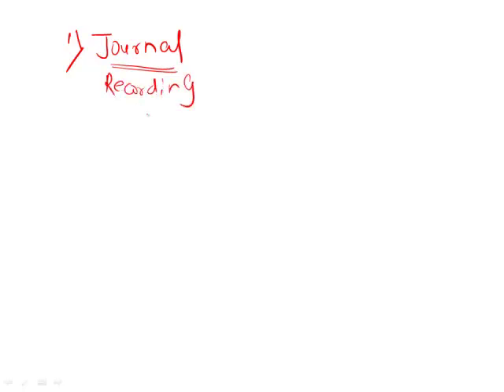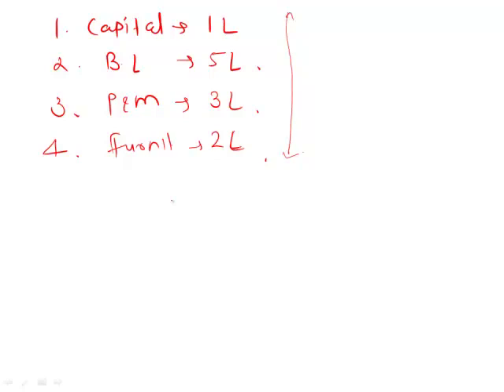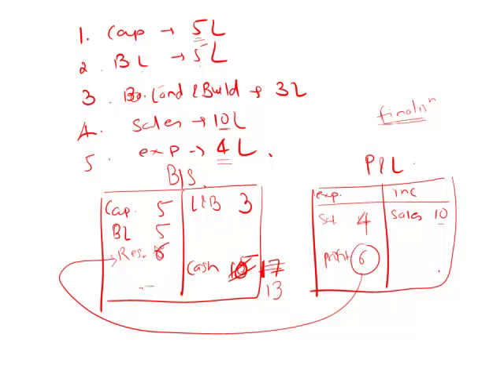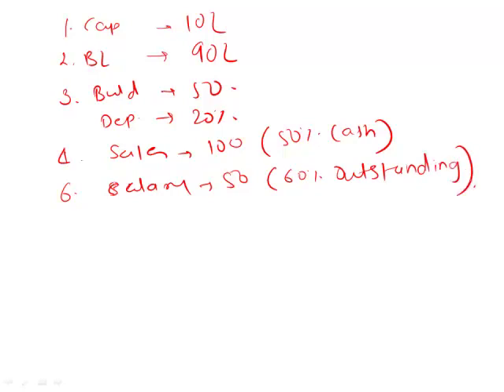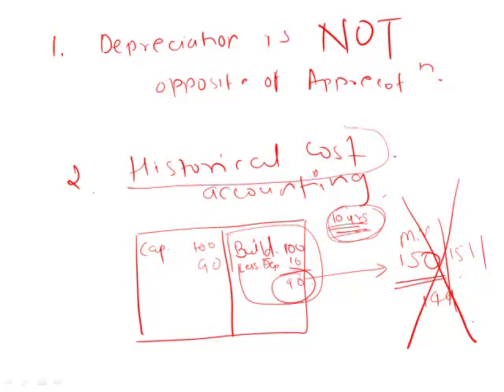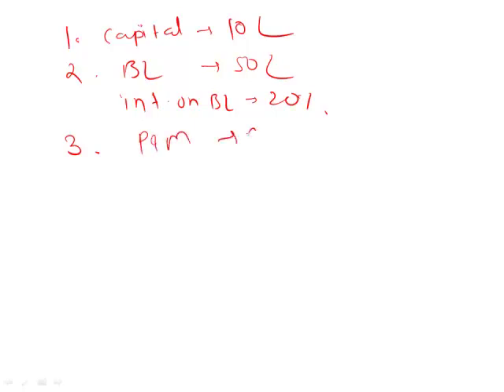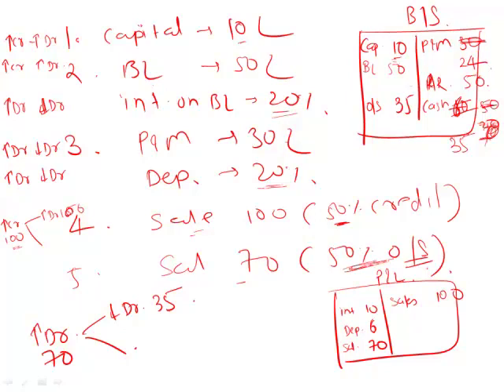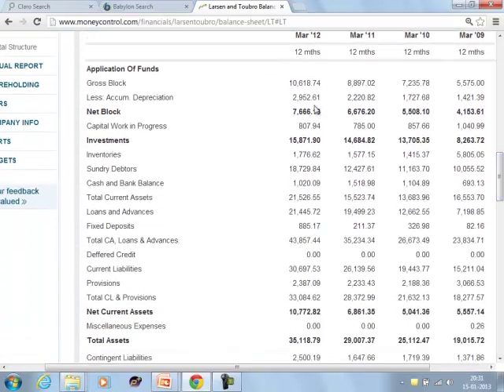Basics of Accounting- Debit and credit perspective